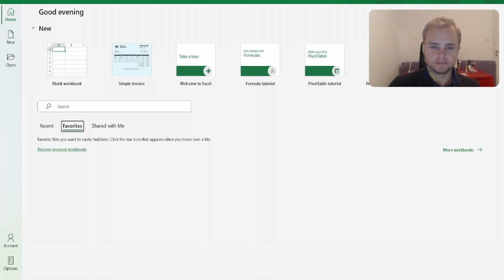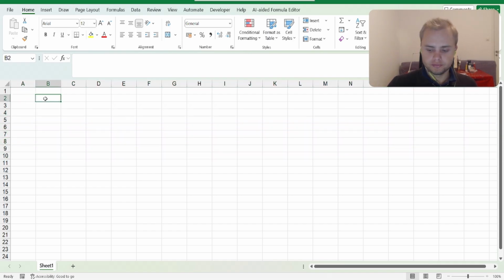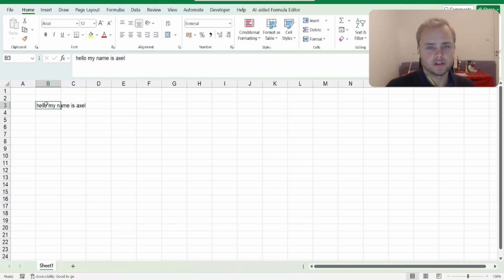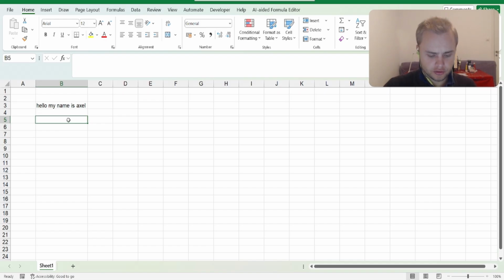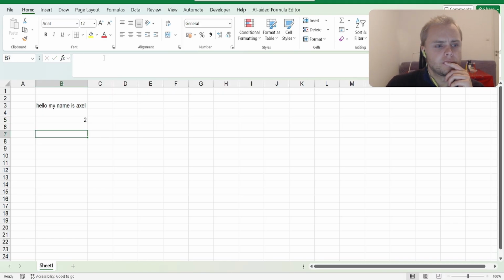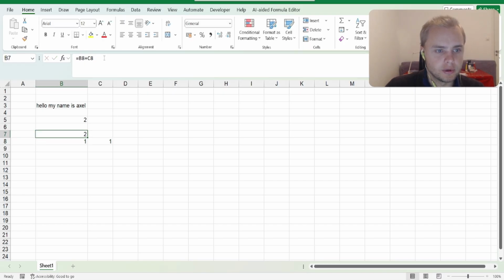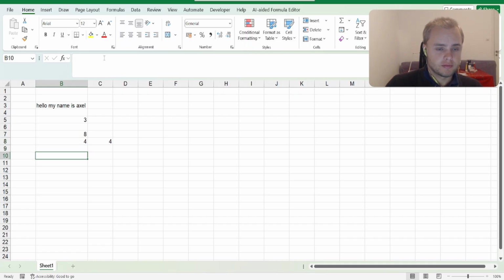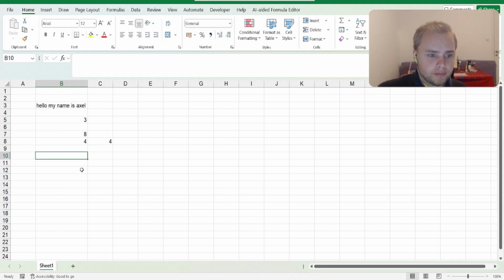Excel Beginner Tutorial #1 | The Spreadsheet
Hello, in this video I will introduce you to Excel.

Excel is a spreadsheet program; a program that can organize, manipulate and arrange data in rows and columns. You can perform advanced calculations, create charts, models, analyze data, automate tasks and more. This is why Excel is one if not, the most widely used software on the planet.

One area that everyone or most will use Excel for is personal finance. Managing your finances without knowing how to use a spreadsheet program is like trying to drive a car with a missing wheel.